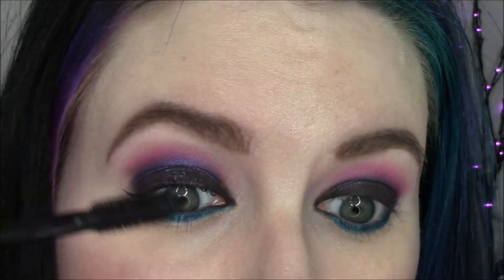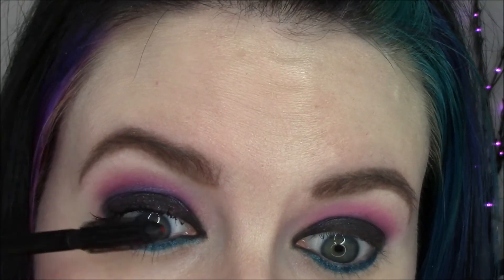Silk Naturals Pink Portal Tutorial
O P E N M E to see Cruelty Free Beauty!

I created this look using Silk Naturals Bare Necessities 3 Kit (a vegan clone for the Urban Decay Naked 3 palette) and Colour Pop Slave2Pink. I'm wearing Too Faced Melted Villain on my lips. My nails are Cult Nails Nevermore with GlitterDaze Essence of a Unicorn on top.

SUGARPILL RELEASED NEW COLORS!

Some products purchased by me. Some products sent for consideration. I was not paid to make this video.